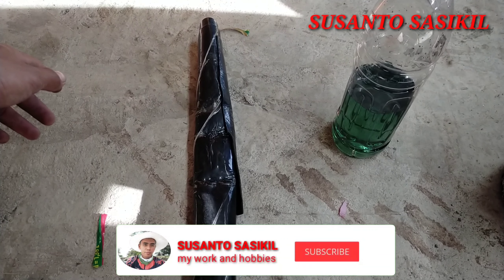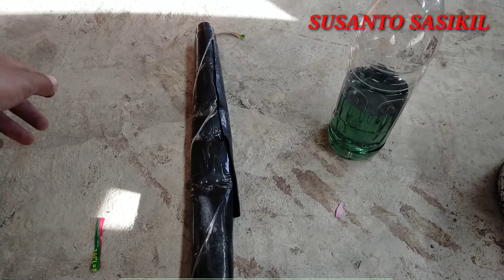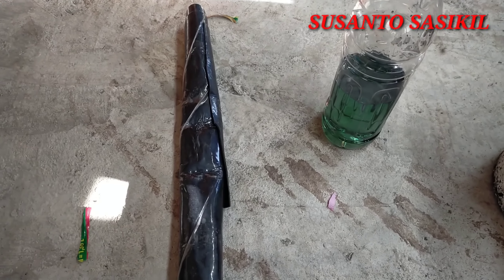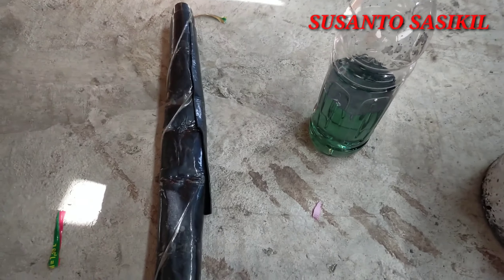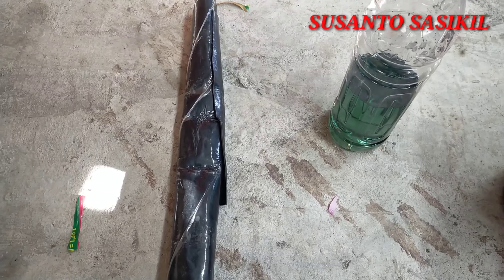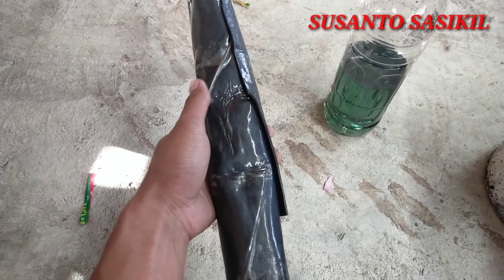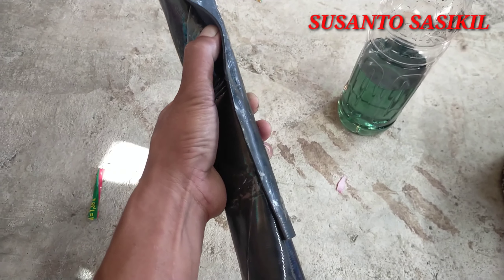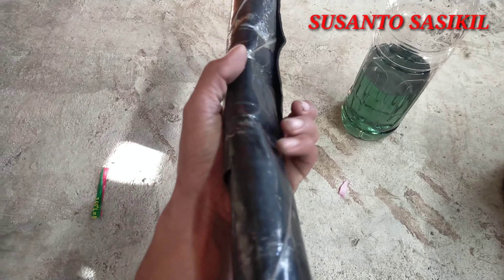Cara Membuat Semir Ban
halo bosku..ini dia cara buat semir ban,untuk segala jenis ban bosku
bahan
karet kompon/singam
bensin